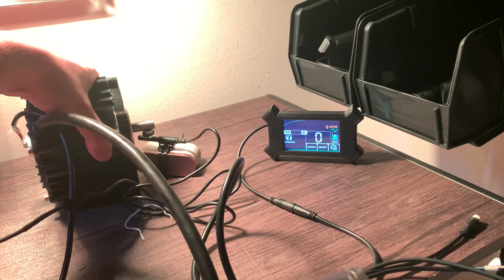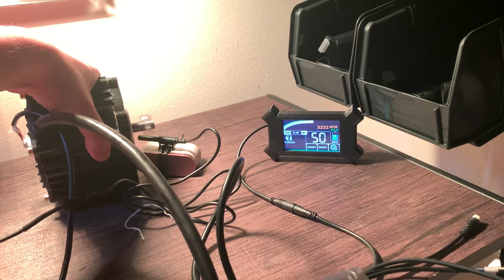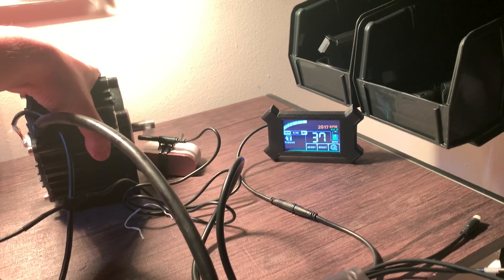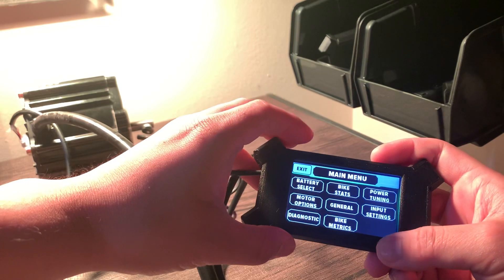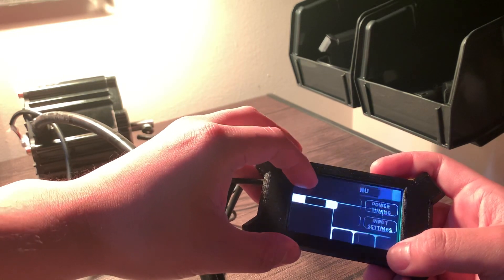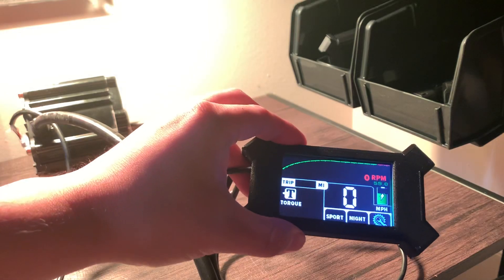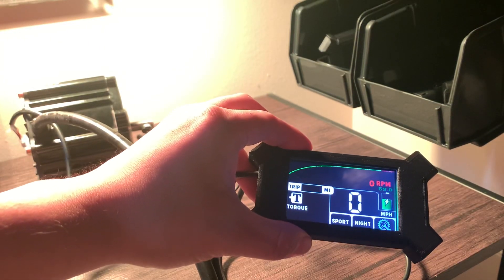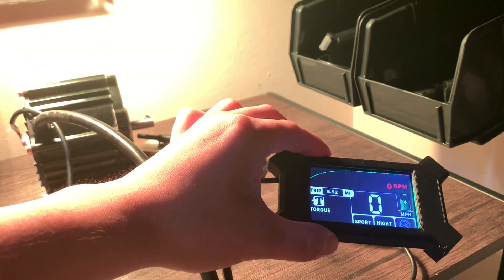NXT Display setting up from scratch